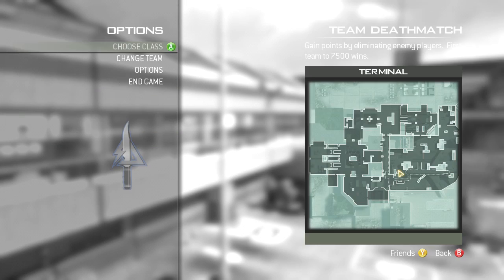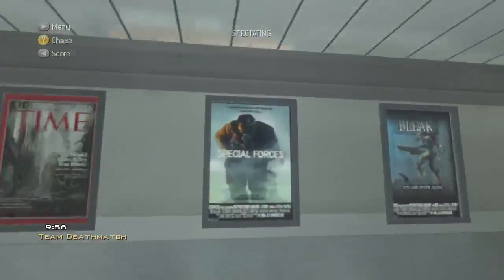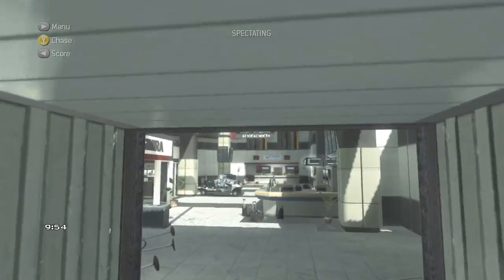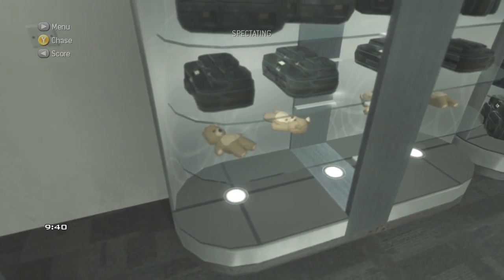AH Guide: Call Of Duty: Modern Warfare 3 - Terminal Teddy Bear | Rooster Teeth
Ray and Geoff show you where to find the hidden teddy bear in the Terminal DLC map in Call of Duty: Modern Warfare 3.